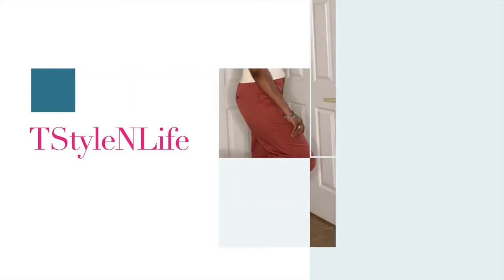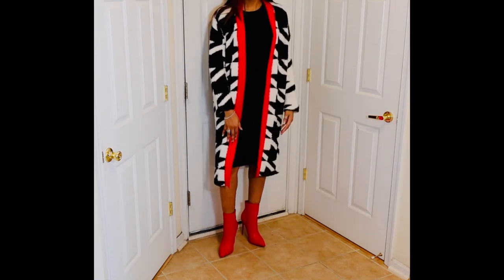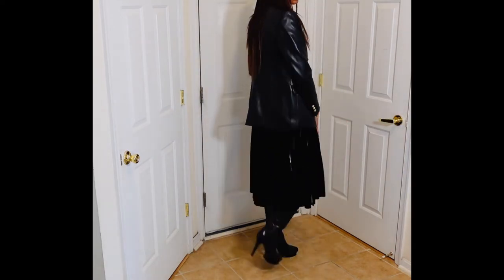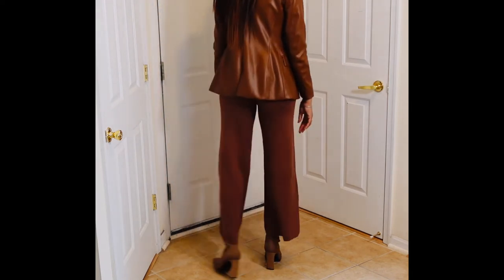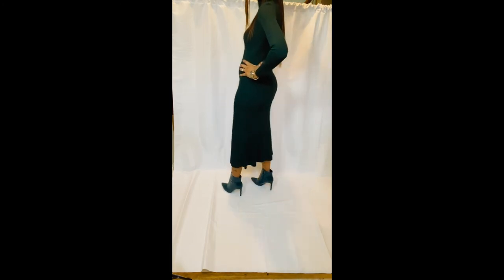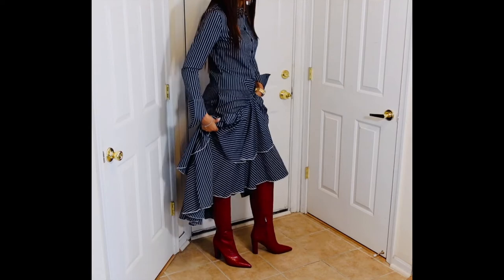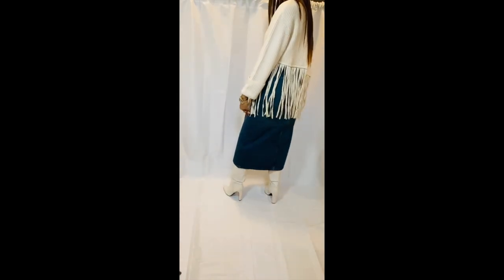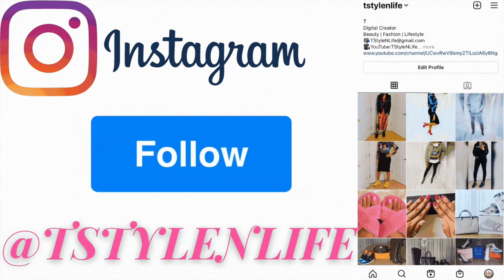WINTER WORK WEAR LOOK BOOK | OUTFITS AND IDEAS | WHAT TO WEAR TO THE OFFICE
Looks provided in this video will give you helpful hints and ideas on how to style professional outfits for work and theoffice.

Brown faux leather blazer: @hare/faux-leather-blazer-p03046073.html

Jean skirt: @hare/%E2%80%9870s-premium-denim-midi-skirt-p06164202.html

Brown sock boots : @hare/heeled-sock-style-ankle-boots-p13109710.html

Green dress: @hare/knit-dress-p03519114.html

Cream oversized fringed sweater: @hare/fringed-oversized-sweater-p02488135.html

Zara black faux leather blazer - @hare/faux-leather-blazer-p02761274.html

Black and white Cardigan: @s/classy-and-cozy-cardigan

Brown knit Pants: @s/chocolate-fayette-sweater-pant

Waffle knit bodysuit: @s/grey-charmaine-waffle-knit-bodysuit

Check me out on Instagram: @TStyleNlife